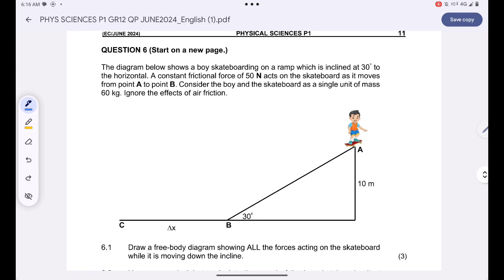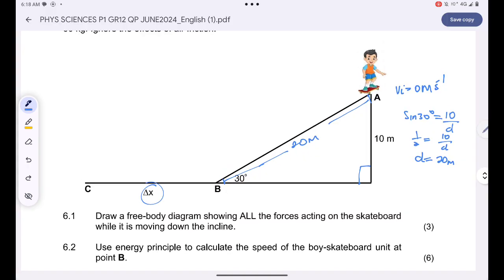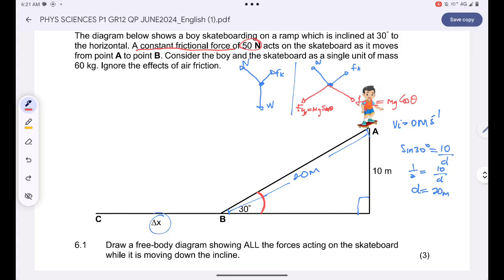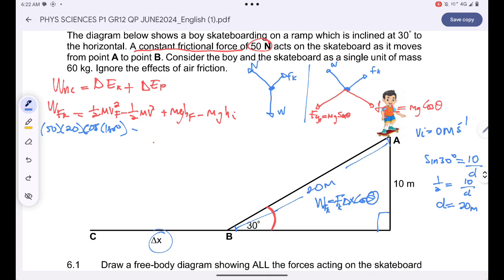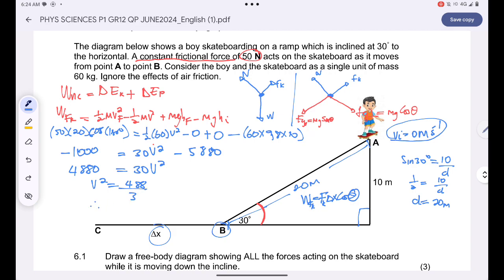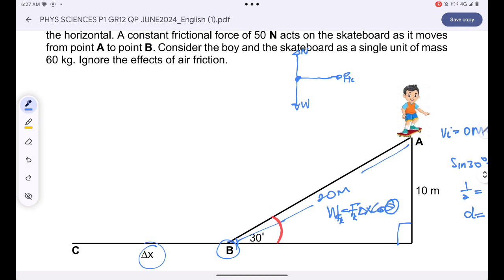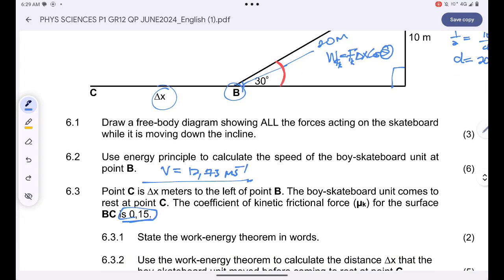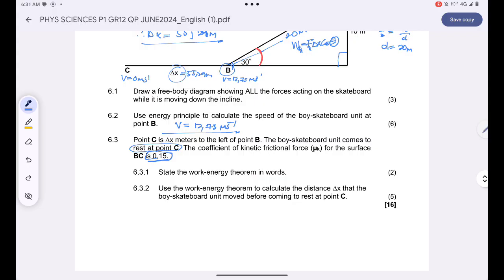GRADE 12 | EASTERN CAPE | JUNE EXAM 2024 | MEMORANDUM | WORK, ENERGY AND POWER | QUESTION 6.